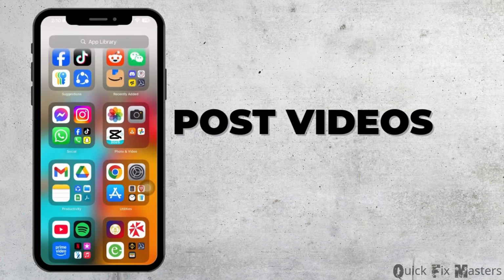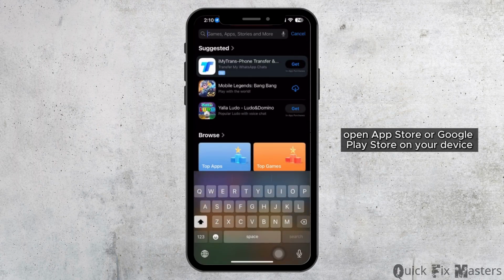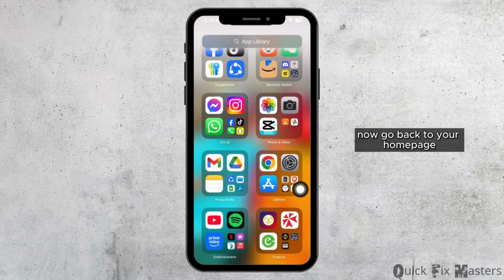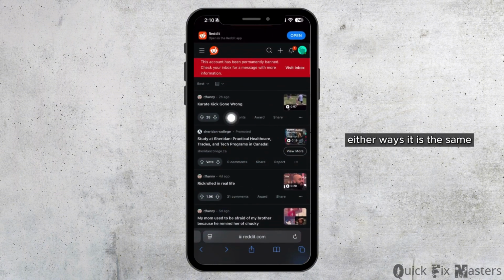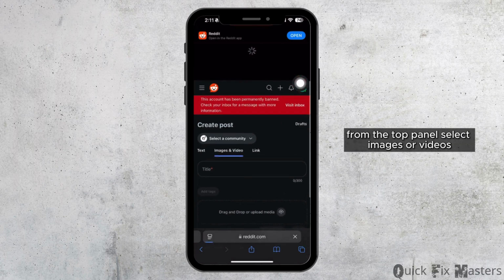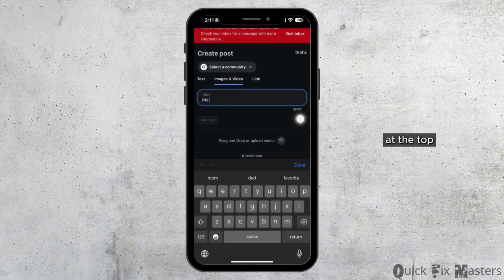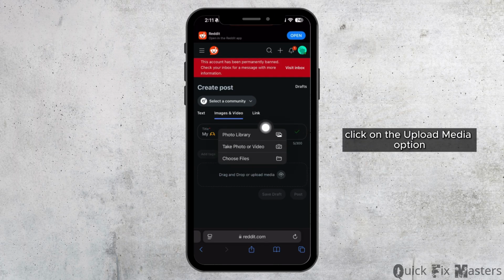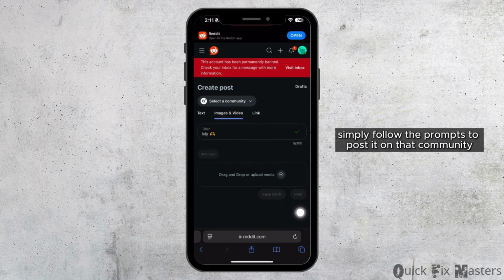How to Post Videos on Reddit (2025)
Want to post videos on Reddit? 🎥📲 This step-by-step guide for 2025 will show you how to upload videos on Reddit using both the app and desktop, ensuring the best quality and engagement!

What You'll Learn in This Video:
✅ How to post videos on Reddit (Mobile & Desktop)
✅ Choosing the right subreddit for video posts
✅ Reddit’s video size & format requirements
✅ Fixing issues if your video won’t upload

Posting videos grabs more attention and boosts engagement, and this guide will help you upload them easily without errors!

📌 Chapters:
⏱ 0:00 - Introduction
⏱ 0:10 - How to Post Videos on Reddit